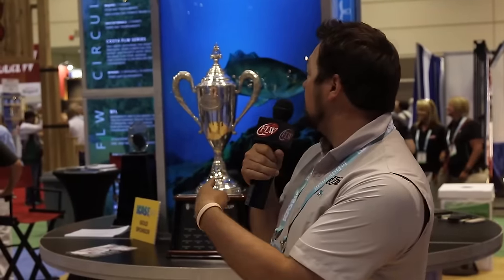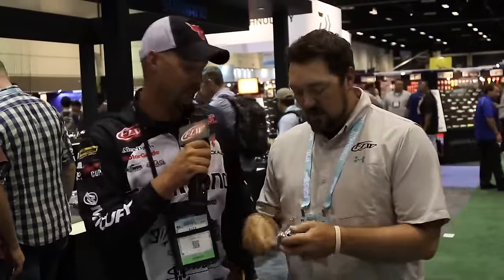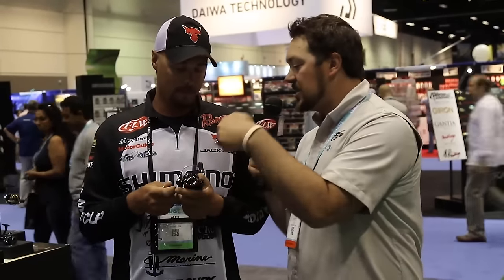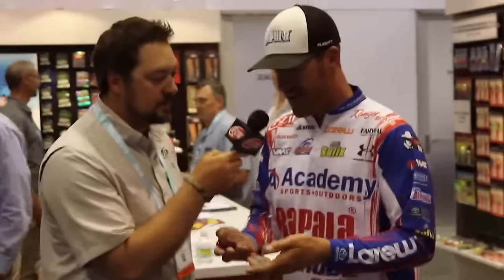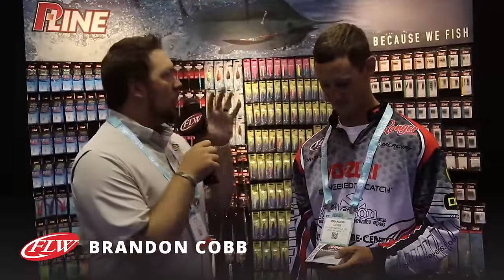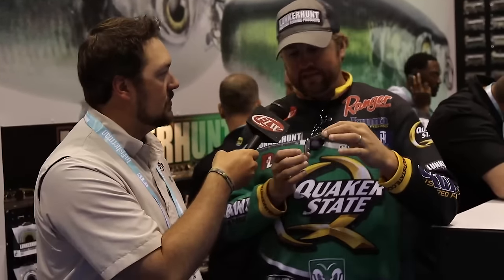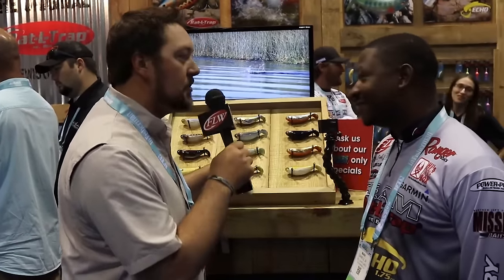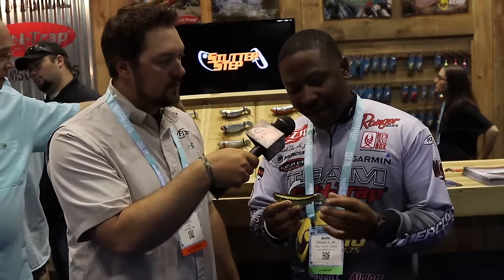A Look at ICAST 2016 in Orlando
Kyle Wood tours the floor of ICAST to find the latest and greatest bass fishing gear.